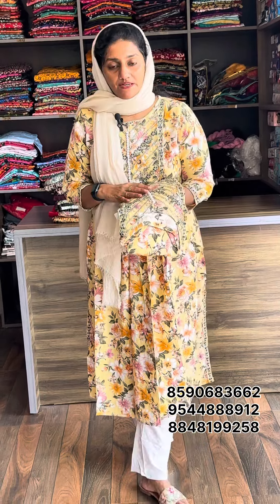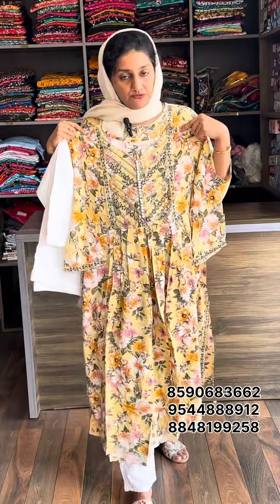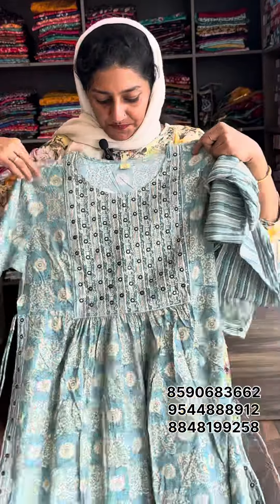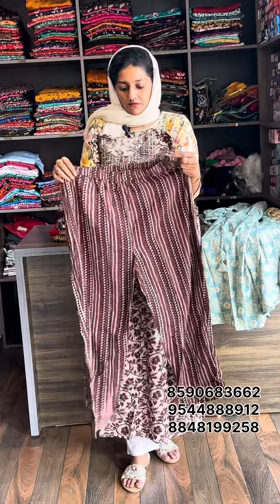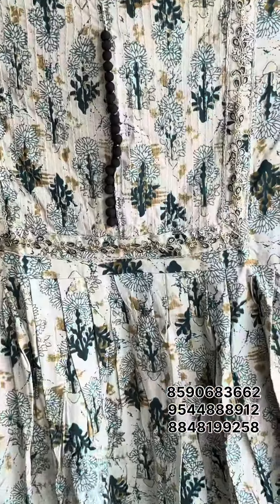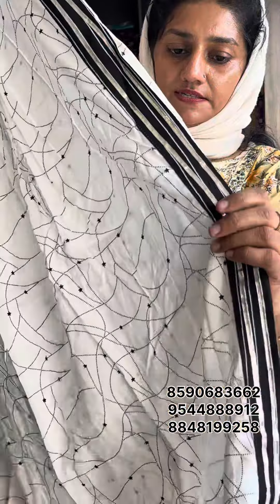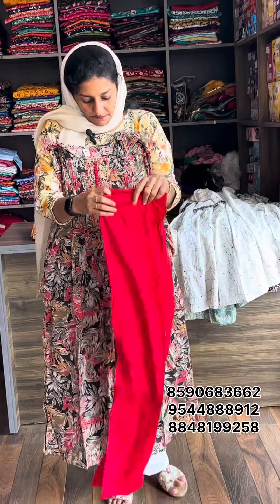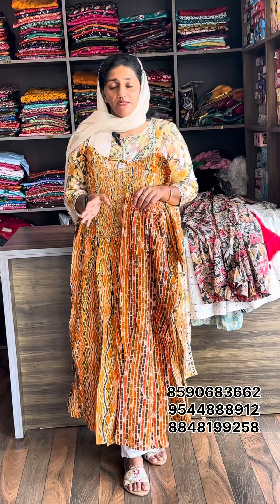Nyra cut ഇൽ കിടിലൻ 2 peice സെറ്റുകൾDaily /office വെയർ🛍️budget friendly 😍@AmyFashions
Hi, Dears,

Return Policy
1)Return isn't available for size issues in all cases. (customers must decide and try in their appropriate size before purchase).
2)Return is possible only for damaged pieces.

Only customer pls 🙏🏻